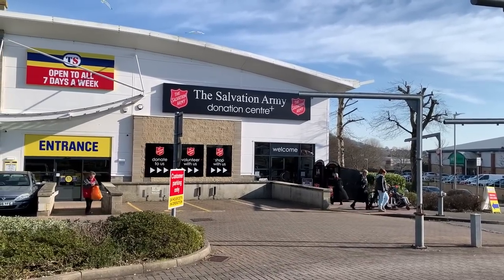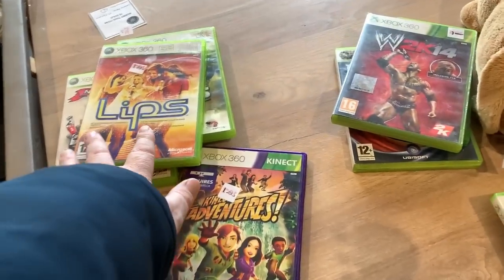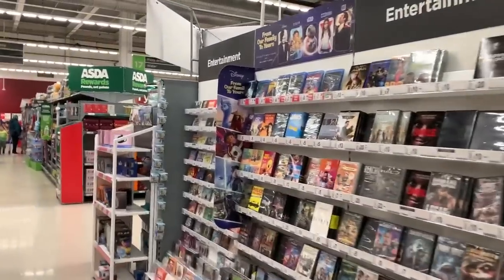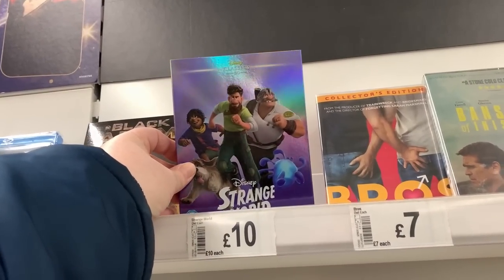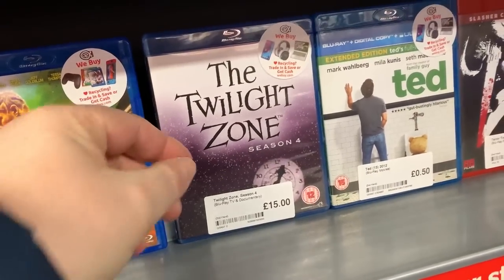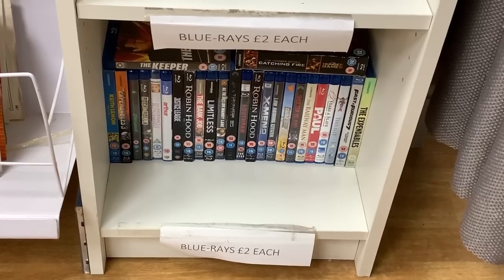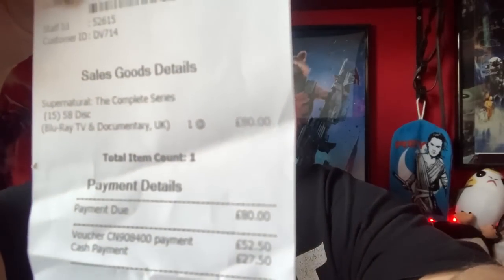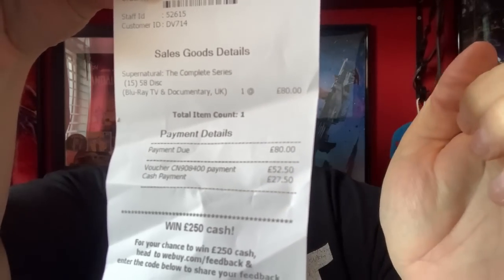Huge New Charity Shop plus 2 MASSIVE Pick Ups!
Hey folks, today I’m going to check out a huge new charity shop, looking for physical media, plus some Blu-ray hunting in Folkestone.

🔹Facebook Group - Big Pauly Chatting Movies & TV

Denon AVR-2200W Receiver / Atmos DTS:X
SkyQ mini-box

Big Pauly